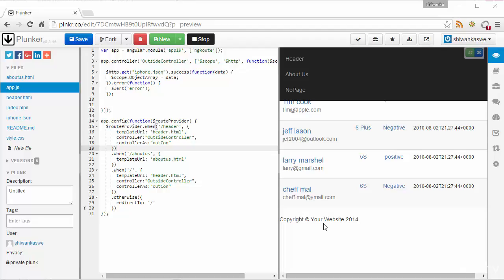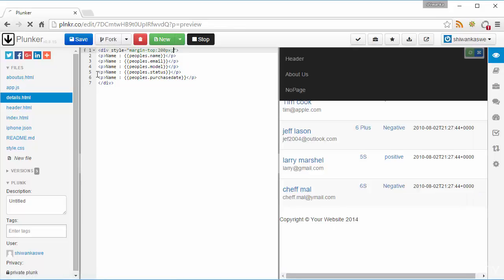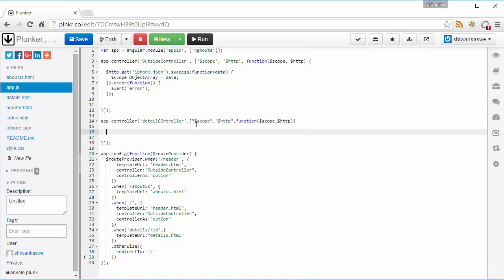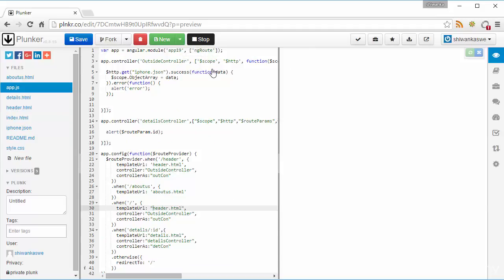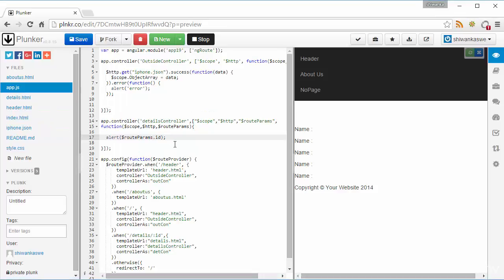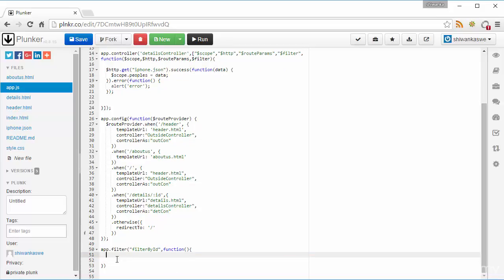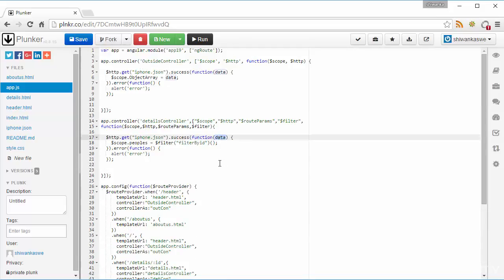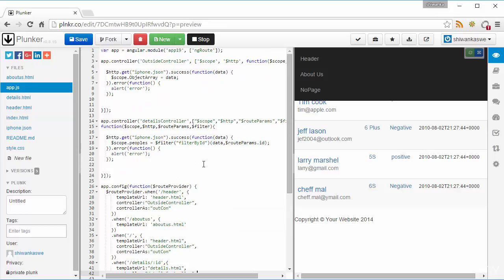Learn AngularJS x20 Angularjs route with parameters